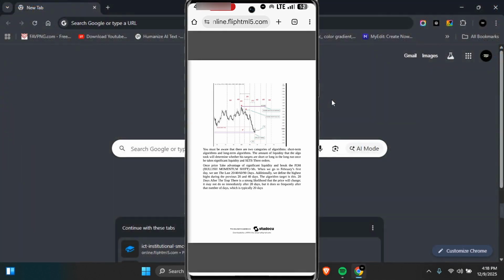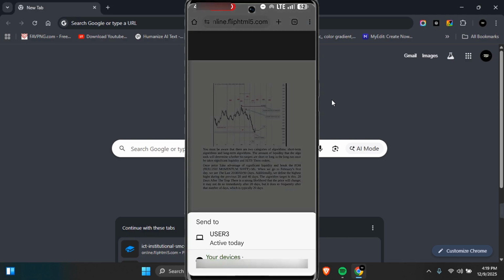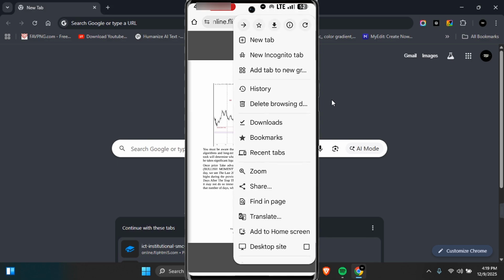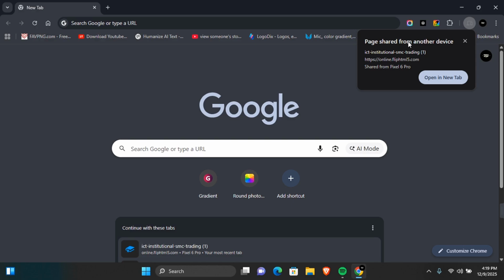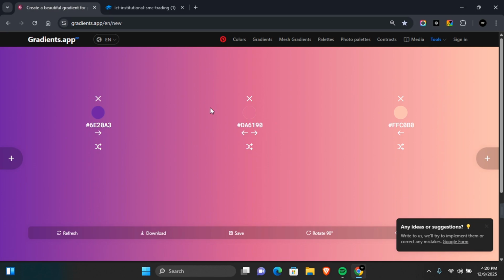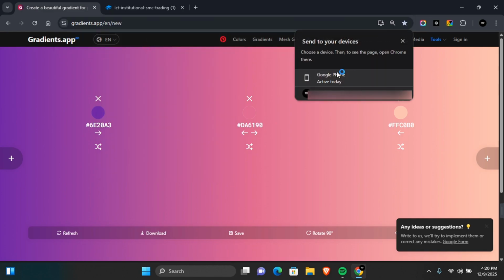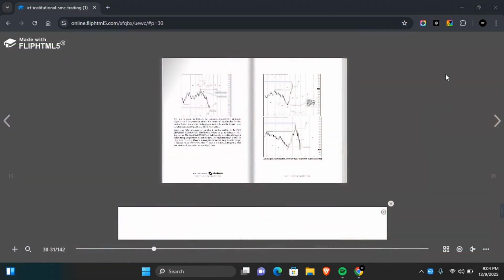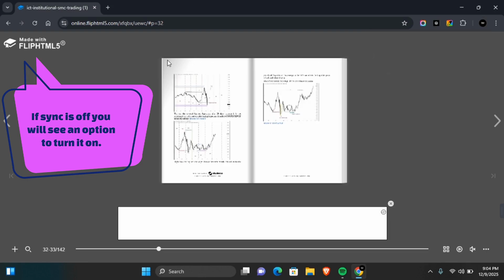How to Send Web Pages to Other Devices On Google Chrome (Send To Your Devices)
Found a great webpage on your phone that you want to read on your computer? In this quick tutorial, I'll show you how to use Google Chrome's "Send to your devices" feature to instantly share web pages, articles, or links between all your signed-in devices!

Never email yourself a link again—this built-in Chrome feature makes cross-device browsing seamless.

🔄 In this video, you'll learn:
✅ How to enable "Send to your devices" in Chrome settings
✅ How to send a webpage from desktop to phone/tablet
✅ How to send a webpage from mobile to computer
✅ Where to find received pages on your other devices
✅ Troubleshooting tips when the feature doesn't work

📱 Step-by-Step Guide:
Step 1: Requirements

Must be signed into same Google Account on all devices
Sync must be enabled in Chrome settings
Chrome browser on all target devices
Devices must be turned on and online

Step 2: Desktop to Mobile/Tablet

On your computer: Open Chrome and navigate to any webpage
Click URL section
Select "Send to your devices"
Choose the target device from the list
On your phone/tablet: You'll get a notification to open the page

Step 3: Mobile to Desktop

On your phone: Open Chrome and go to any webpage
Tap three dots menu (bottom-right on iOS, top-right on Android)
Select "Share"
Choose "Send to your devices" from the share sheet
Select your computer from the list
On your computer: A notification will appear to open the page

🛠️ Setup & Troubleshooting:

If "Send to your devices" isn't showing:
Check you're signed into Chrome (Profile icon in top-right)
Verify Chrome sync is enabled (Settings - Sync and Google services)
Ensure target device is online and signed into same account
Try restarting Chrome on both devices
Update Chrome to latest version
If notifications aren't arriving:
Check Chrome notifications are enabled in system settings
Make sure Do Not Disturb isn't enabled on target device
Check battery optimization isn't blocking Chrome (Android)

💡 Pro Tips:

Works with Chrome tabs open on other devices too
Great for research – send multiple pages to computer for later reading
Perfect for shopping – send product pages to computer for better viewing
Works with local network even if internet is slow
No size limits – sends the URL, not the content

👍 Helpful?
👍 LIKE if you'll use this daily!
💬 COMMENT: How many devices do you have in your Chrome sync?
🔗 SHARE this with someone who multidevices